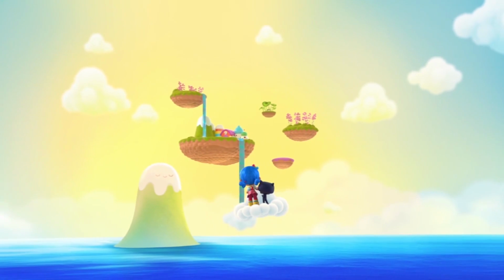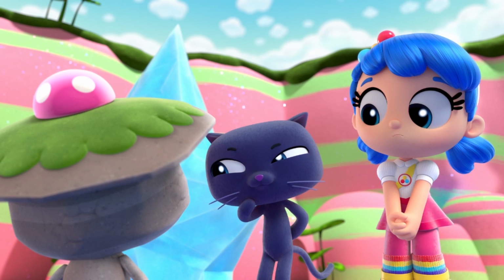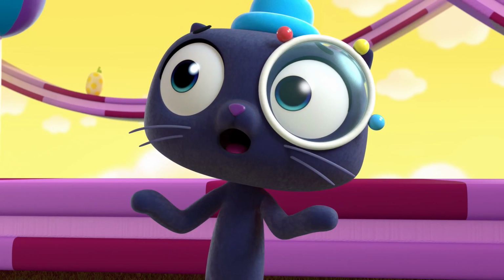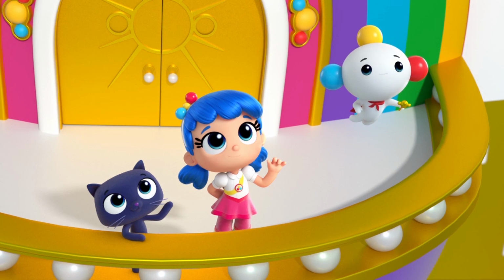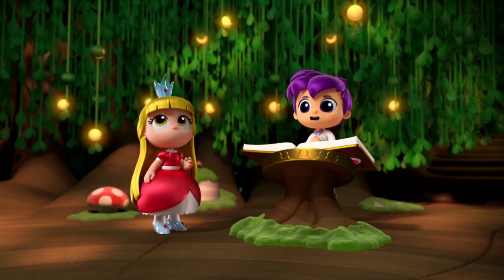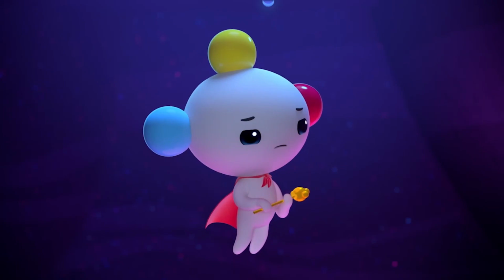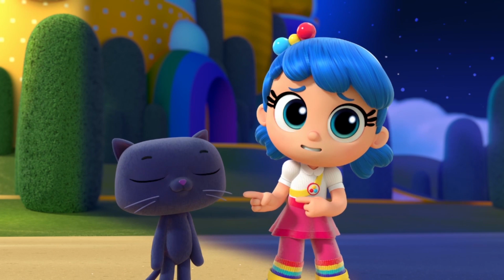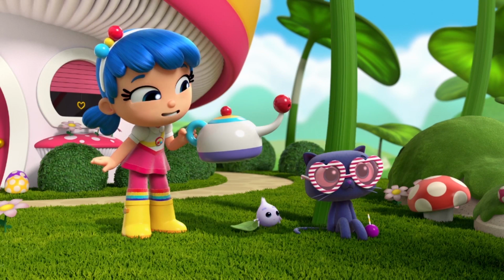Tour of the Rainbow Kingdom Compilation | True and the Rainbow Kingdom Season 1 and Season 2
True and the Rainbow Kingdom follows 8-year-old True and her hilarious best friend Bartleby the cat, as they come to the rescue of Rainbow City’s whimsical citizens.

True is the only one that can unleash the power of the Magical Wishes from the Wishing Tree in order to set things right and keep all the residents in the Kingdom safe. These adventures are packed with comedy that will delight boys and girls alike, while empowering them as they help True solve problems and overcome challenges. True and the Rainbow Kingdom’s vibrant designs and magical storylines support and encourage children’s imaginations, and spark their creativity. True teaches confidence, mindfulness and empathy for our world and all its living creatures. This fun-filled CGI preschool series is produced by Guru Studio, in collaboration with Pharrell Williams’ i am OTHER, world-renowned artist collective, FriendsWithYou, and Home Plate Entertainment.

True and the Rainbow Kingdom is Produced by Guru Studio, Executive produced by Pharrell Williams and created by Friendswithyou

Directors: Jamie Whitney, Harold Harris
Writers: Jeff Borkin, Franciska Friede, Samuel Borkson, Mary Bredin, Frank Falcone, Arturo Sandoval
Starring: Michela Luci, Jamie Watson, Eric Peterson, Dante Zee, Anna Claire Bartlam, Nicolas Aqui